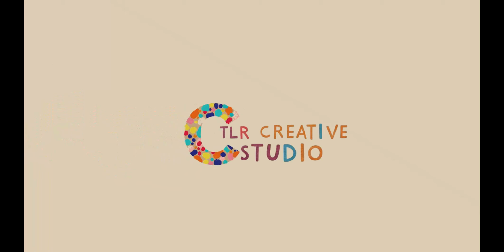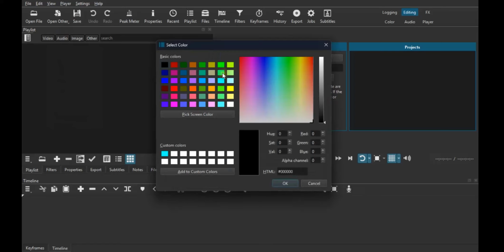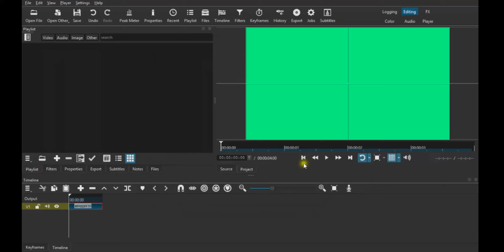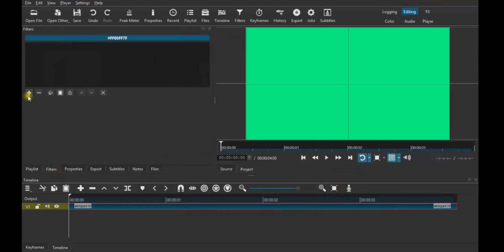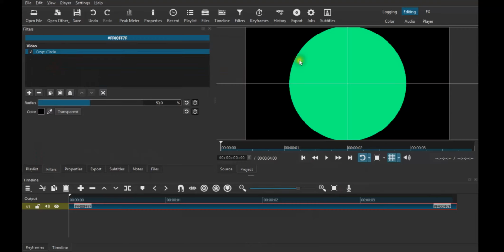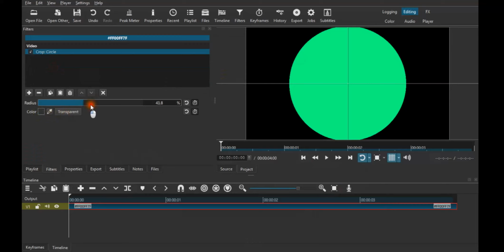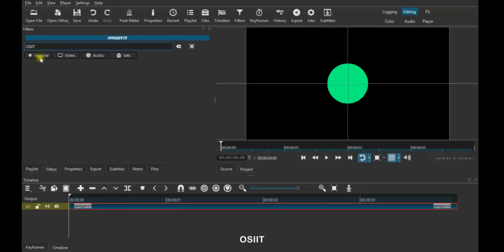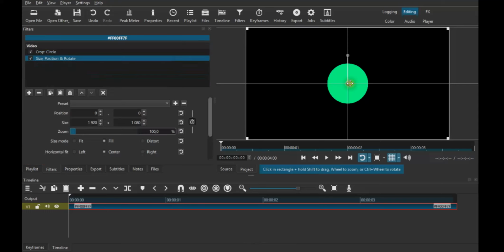Create A Circle In Shotcut Video Editor